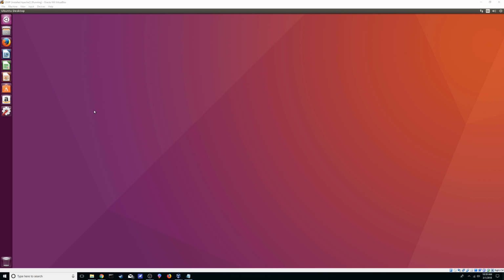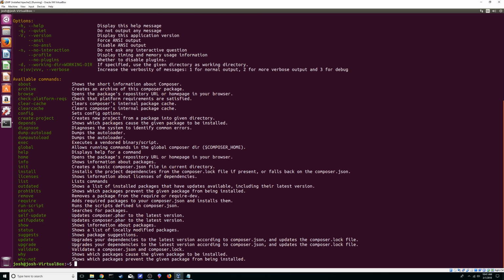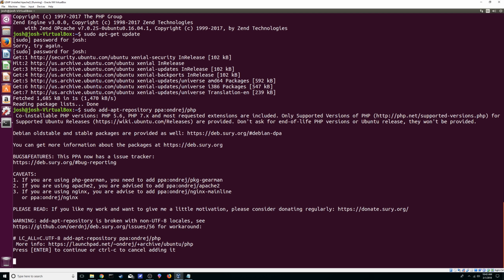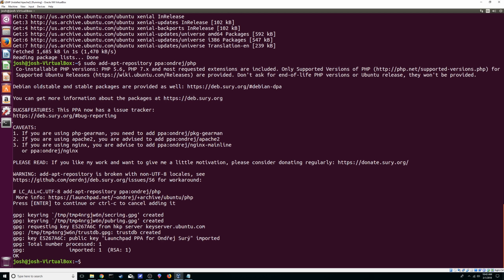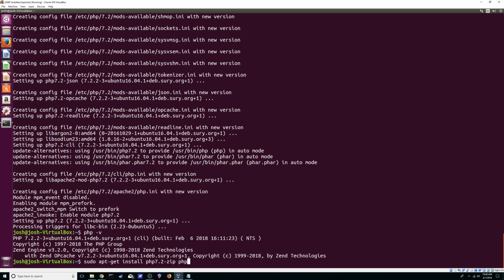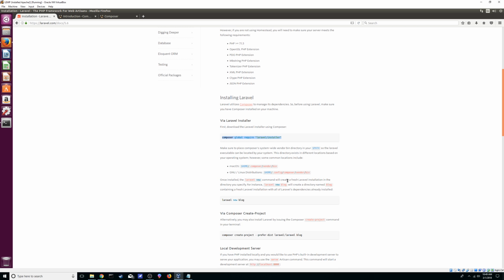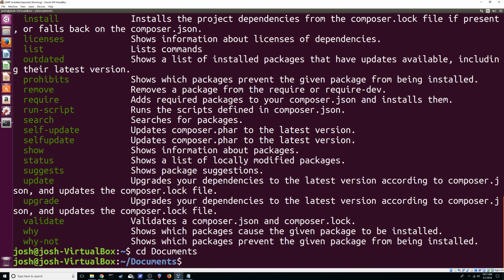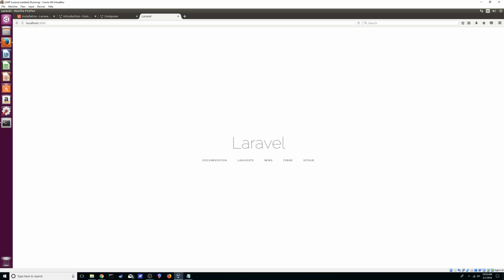Installing Laravel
Fast and easy Laravel installation.